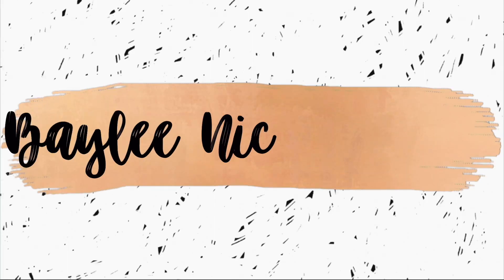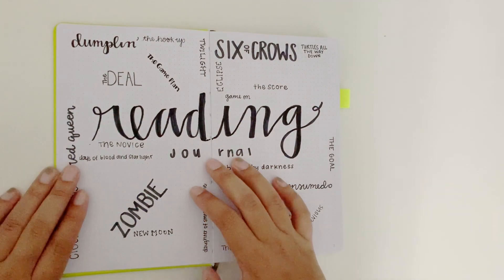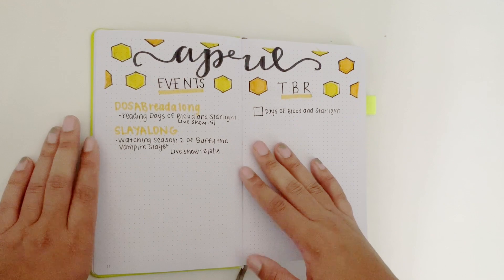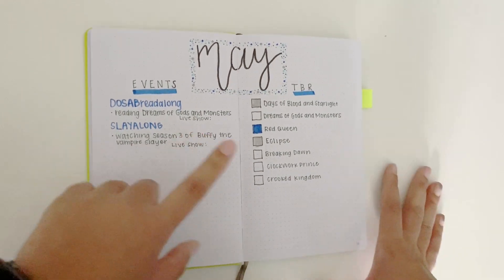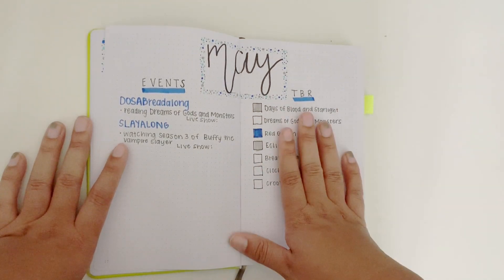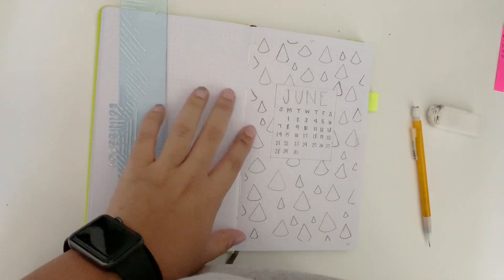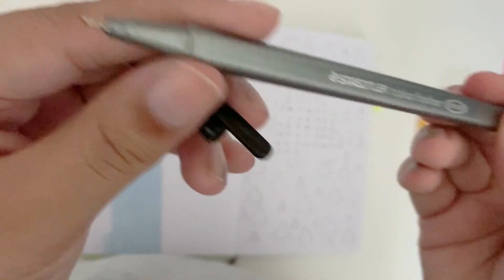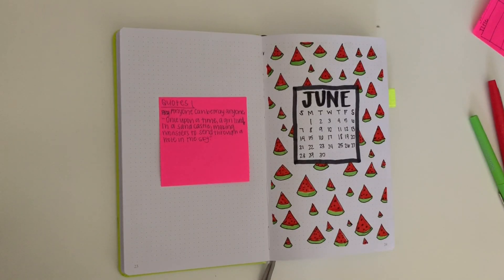MY READING JOURNAL ✨| Set Up & June Plan With Me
Hey guys! In this video I show you guys what the inside of my reading journal looks like and how I do my monthly spreads!

ITEMS IN THIS VIDEO:
My Bullet Journal
Papermate Flair Pens
Zebra Mildliners
Crayola Supertips